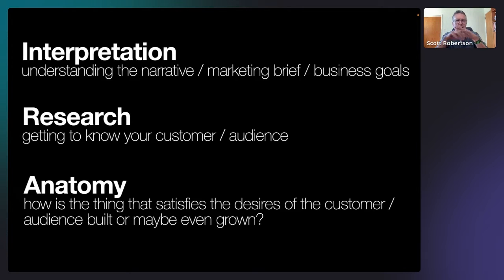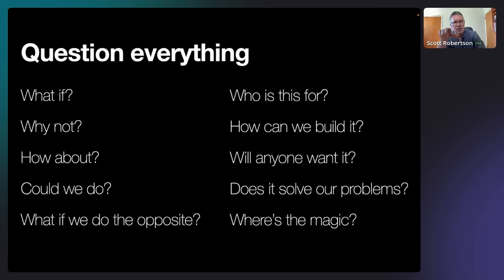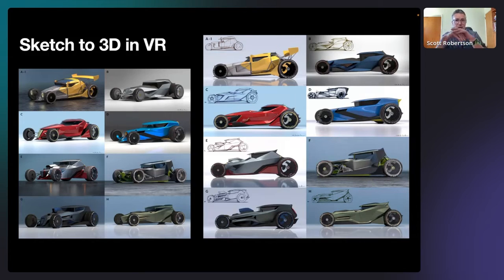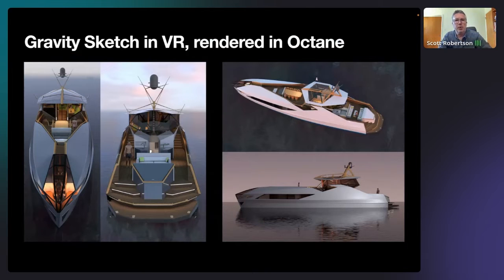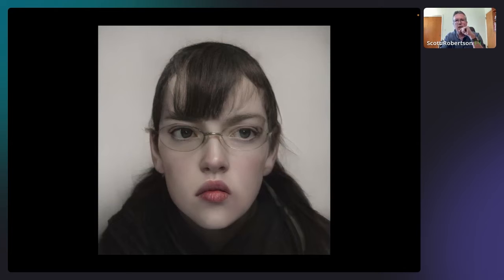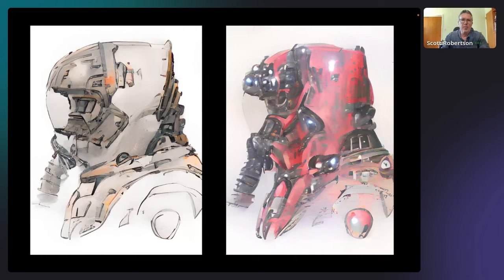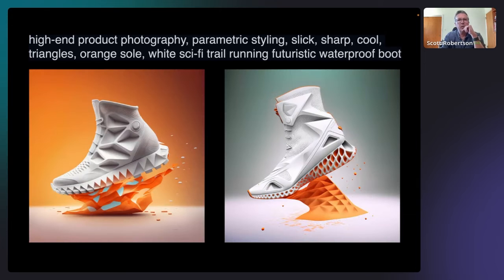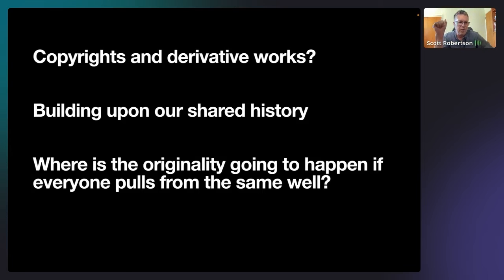Scott Robertson | Thoughts To Things | Around 2022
In this presentation Scott Robertson demonstrates how to make the jump from a fuzzy thought into a three dimensional thing.

Scott Robertson is a world-renowned designer, author, and educator. After receiving a B.S. in Transportation Design from Art Center College of Design, his clients included Kestrel, Giro Sport Design, Nissan, Volvo, Yamaha, BMW subsidiary Design-works/USA, Bell Sports, Mattel, Hasbro, Patagonia, Nike, Microsoft, Universal Studios, Apple, and numerous other brand-name companies.

In 2002, Robertson founded Design Studio Press, a publishing company dedicated to art, design and education, now with over 100 titles released, including 13 he authored or co-authored. His books How to Draw and How to Render have sold over 200,000 copies combined.

Robertson taught industrial design at Art Center College of Design for 15 years, eventually creating their Entertainment Design department and serving as its Chair. He frequently lectures around the world for various corporations.

AROUND is a global design festival meant to provide a space for the creative community to get inspired and learn from each other around 3D workflows. We look to celebrate the work of creative minds opening up new possibilities to think, create, and communicate in 3D.